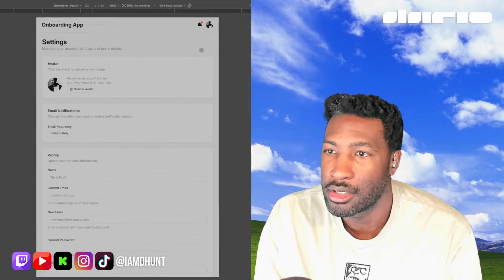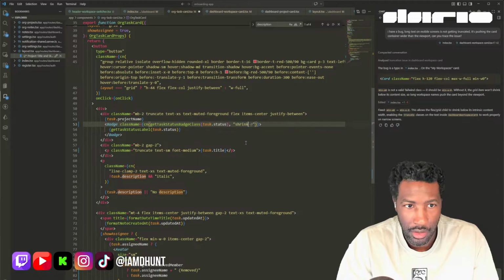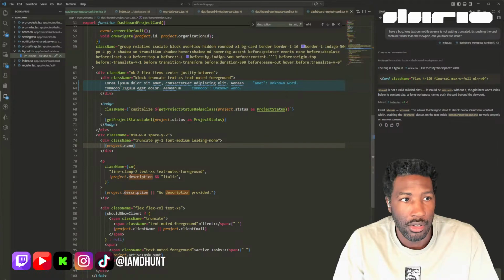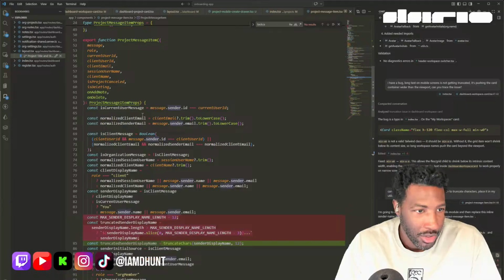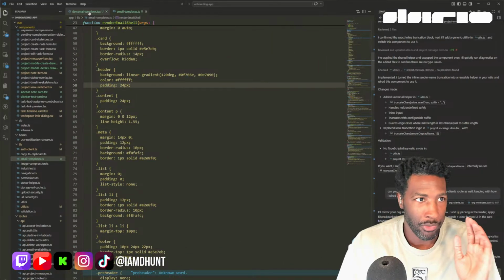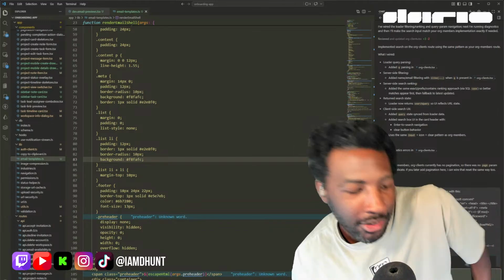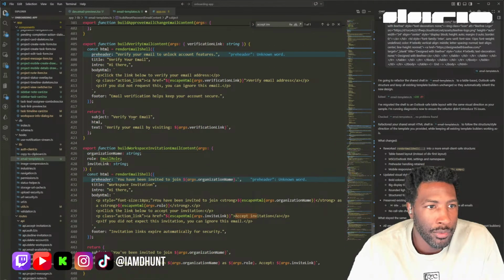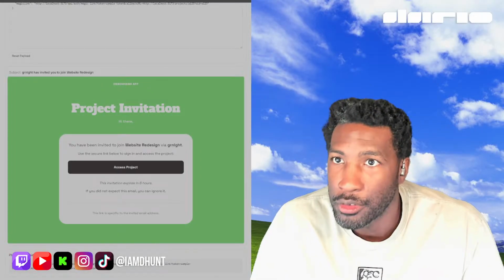From Pro Hooper to Programmer — Live Coding SaaS App